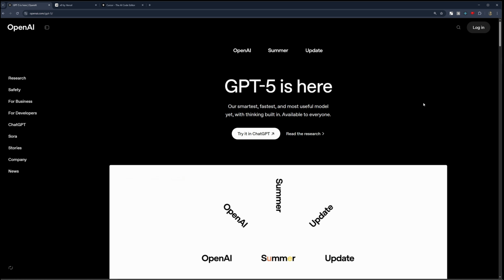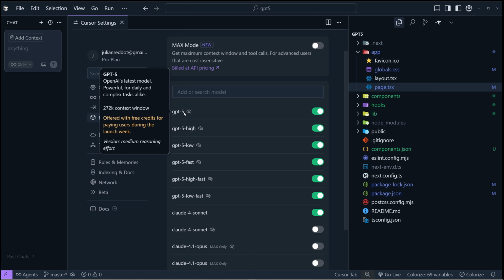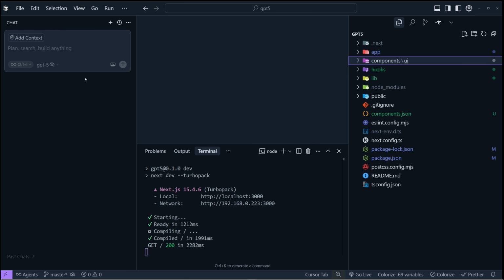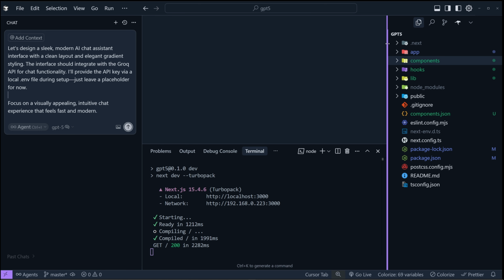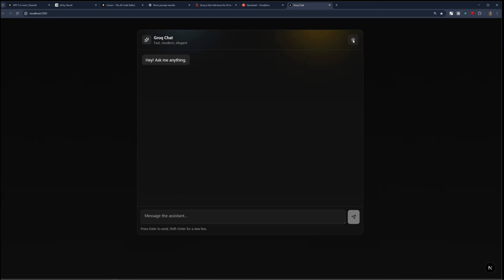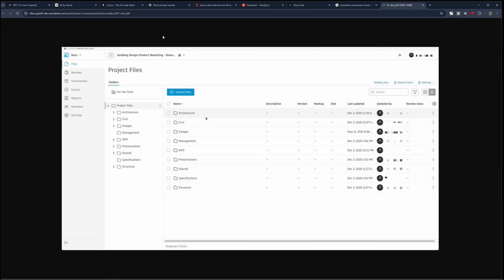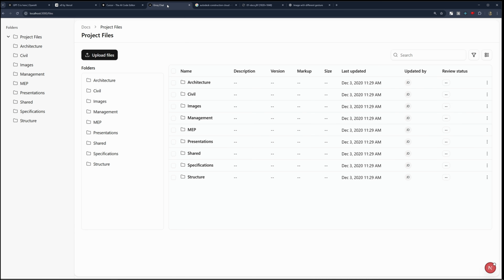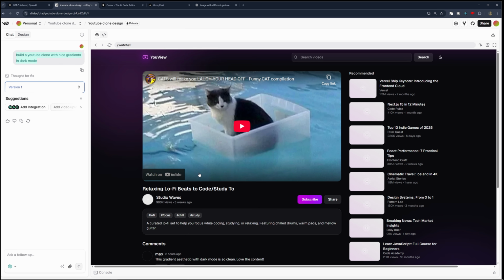💥 GPT-5 Just Dropped – Building Full Apps in MINUTES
🚀 GPT-5 is here! Released just minutes ago, I dive straight in to test OpenAI’s newest model across multiple platforms — from Vercel’s v0.dev to Cursor IDE and even building sleek UI projects with Groq API integration.

In this video you’ll see:
How to access GPT-5 today
Testing 6 different GPT-5 versions (high, medium, low reasoning + fast)
Building a modern AI chat assistant UI in minutes
Creating a file explorer UI inspired by Autodesk Construction Cloud
Rapid-prototyping a YouTube clone with dark mode and gradients

Whether you’re a developer, designer, or just curious about what GPT-5 can actually do, this is your first hands-on look at its speed, reasoning, and real-world output.

📌 Resources & Links:
Try GPT-5 at v0.dev